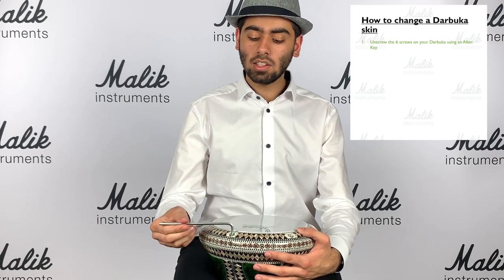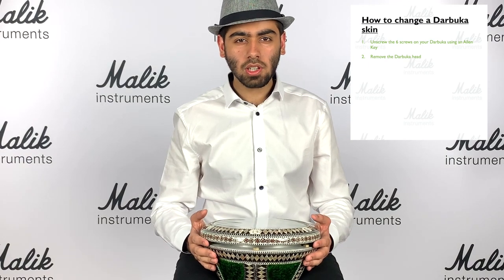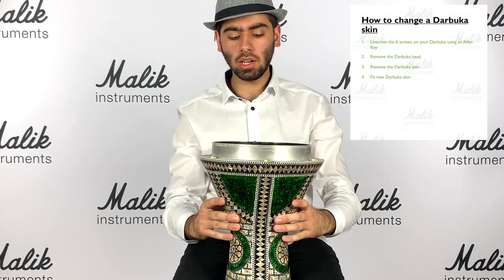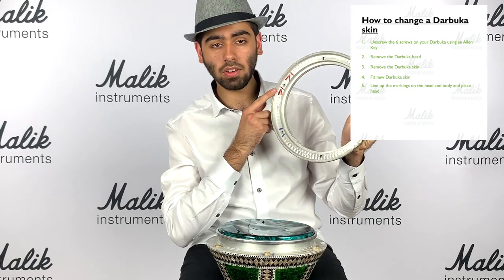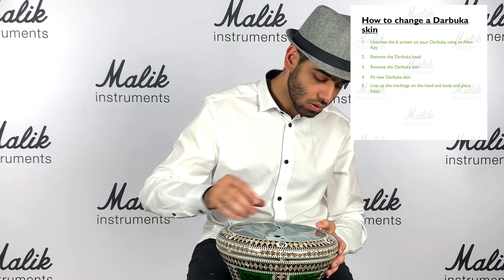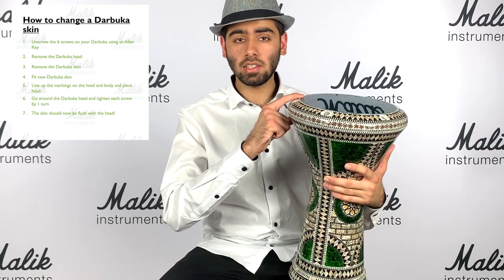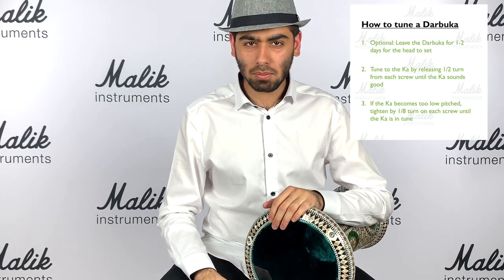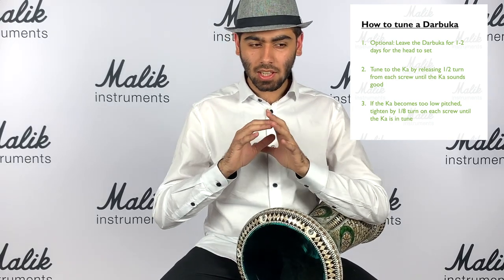Supplement B: How to Tune a Darbuka | Darbuka Mastery Program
This lesson refers to tuning a metal Darbuka, not a ceramic Darbuka. A metal Darbuka can be tuned by anyone. To tune a standard Egyptian Darbuka (like a Malik Instruments Darbuka), you will need an Allen Key (usually 5mm diameter).

0:00 Unscrew
1:51 Remove head & skin
3:43 Align & place new skin
5:12 Tighten the skin
6:46 Tuning a Darbuka
11:20 Tips and Tricks

Keep on jamming people! darbuka doumbek darbukalesson ARE YOU LEARNING THE DARBUKA?
Learning by yourself can be challenging. Become a Darbuka Mastery Student to get direct access to me via Discord, so you can get your techniques reviewed and questions answered.